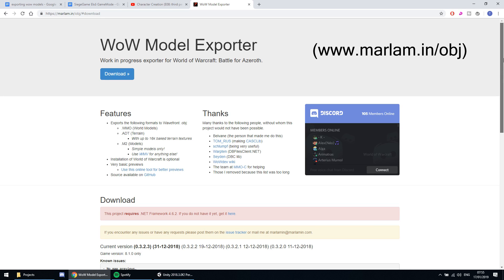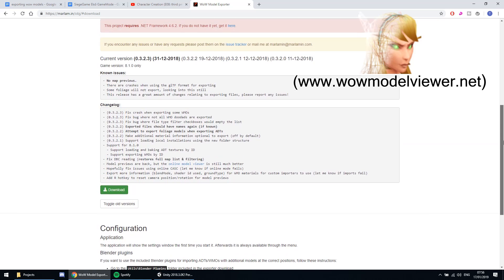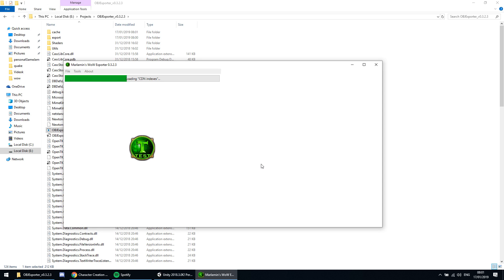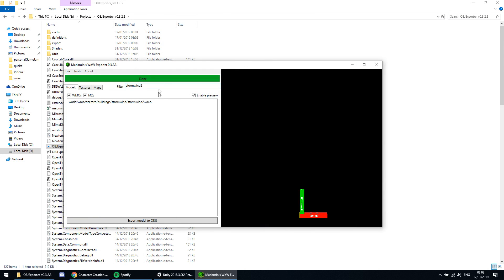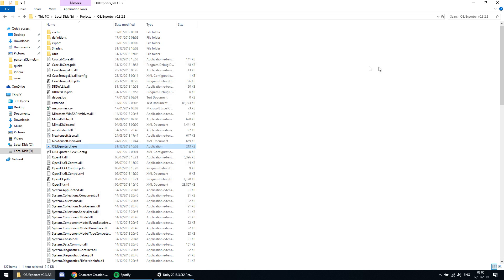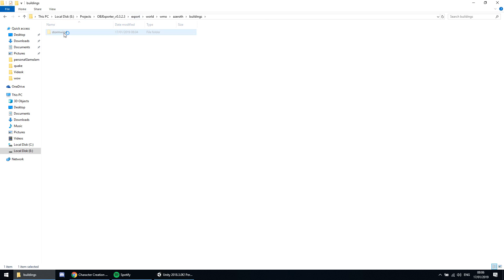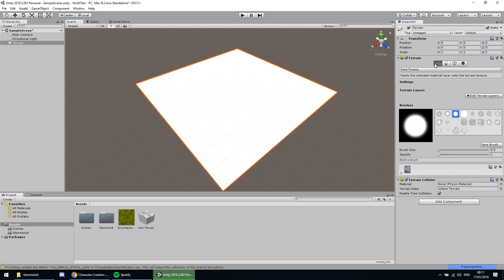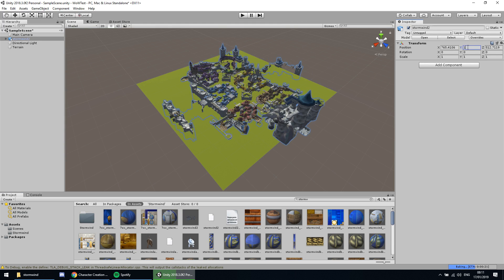Exporting World of Warcraft models to Unity3D or Unreal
Would you like to extract models, maps, etc from World of Warcraft into Unity3D or Unreal? Here it is how to do it!
Wishlist my new game, HexLands now!

If you want to know how to export models (m2 and wmo files, like buildings, static objects, terrain, etc) from World of Warcraft to Unity3D or Unreal (via .obj files), this is the video you've been looking for.